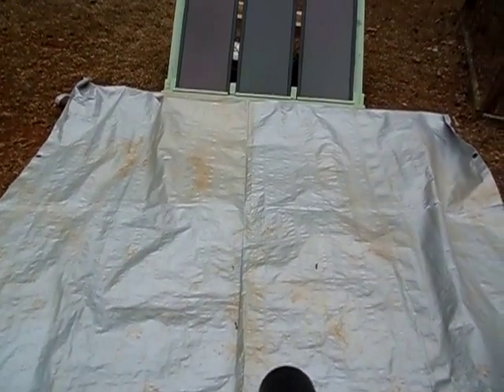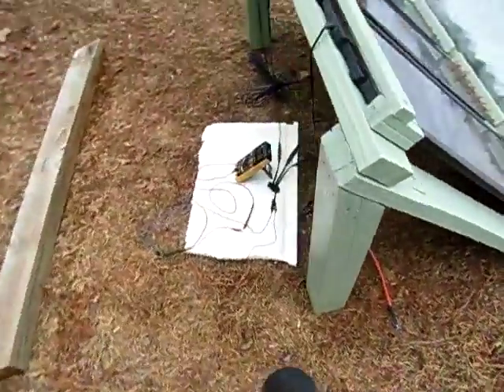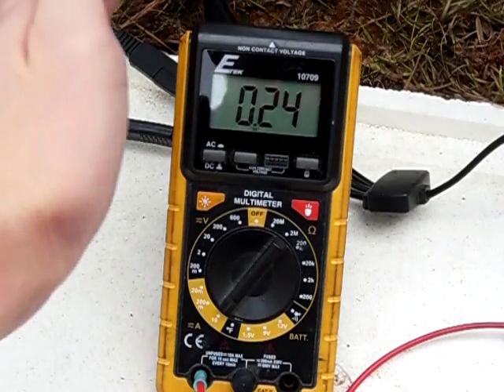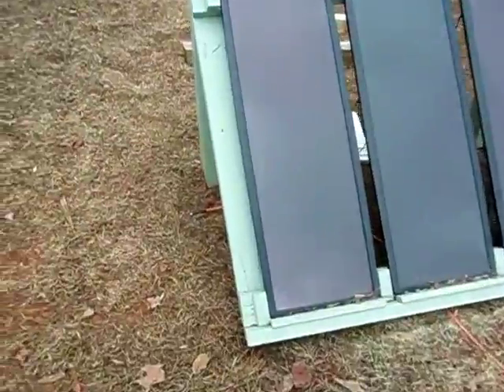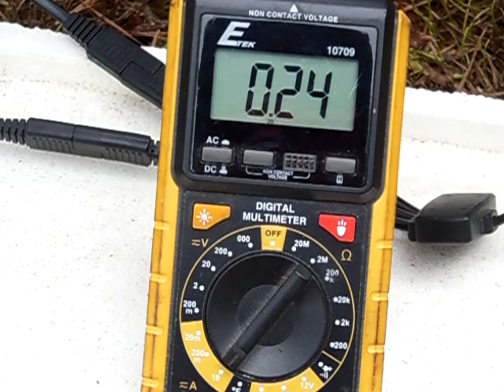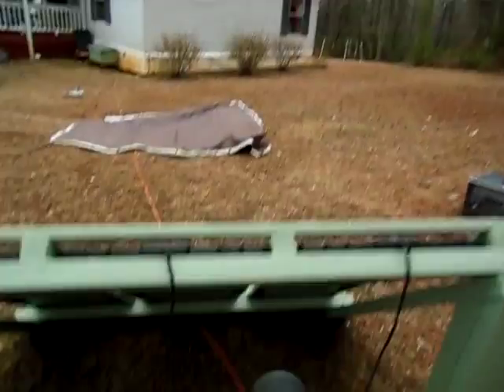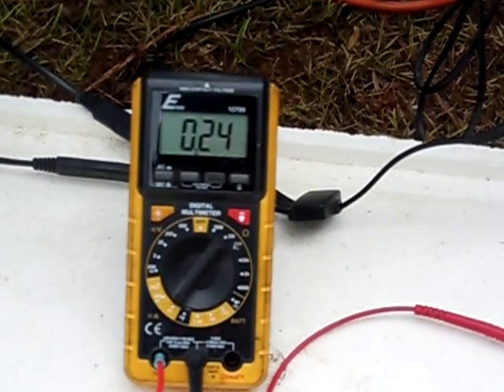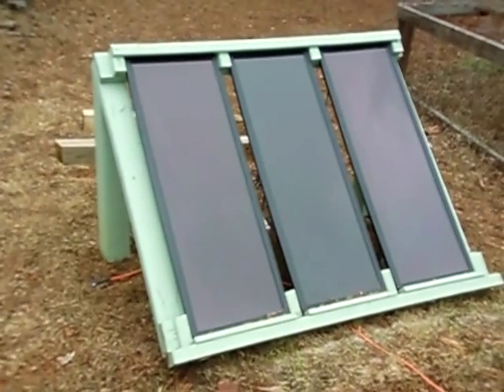Does Light Reflection Affect Solar Panels?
This video show you the effect of light reflection on solar panels.